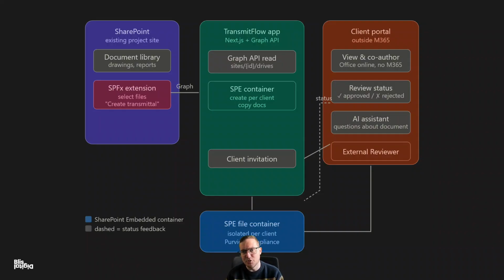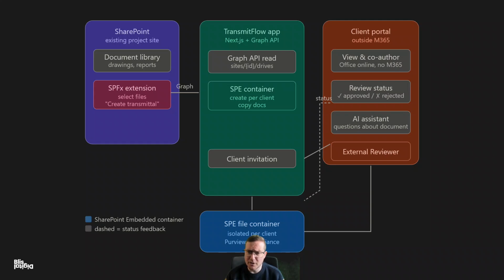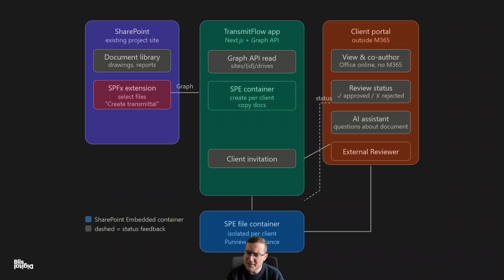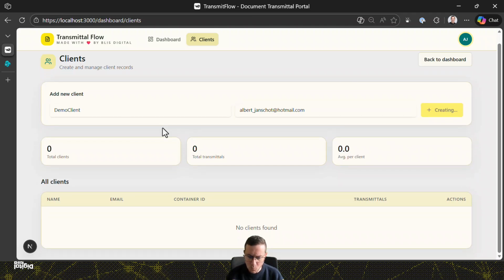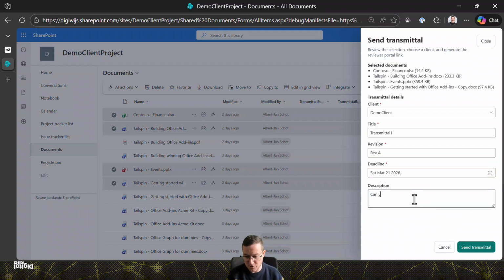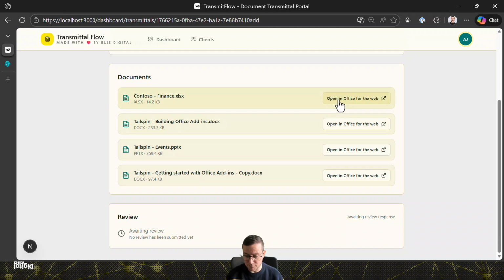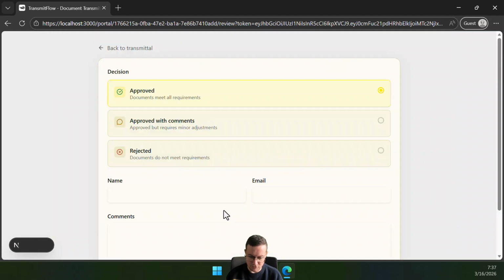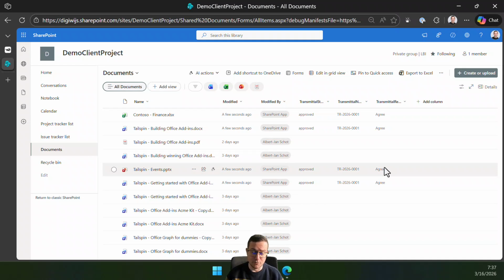SharePoint 2026 Hackathon - Transmittal Flow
SharePoint 2026 Hackathon submission using SharePoint Embed